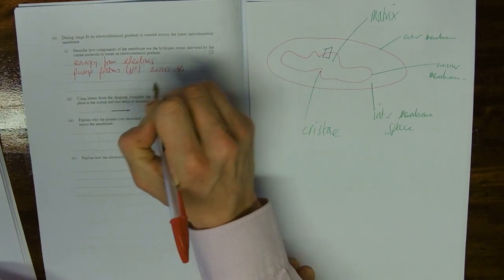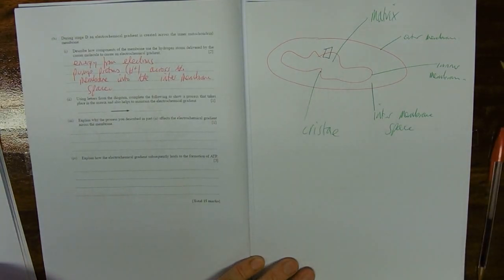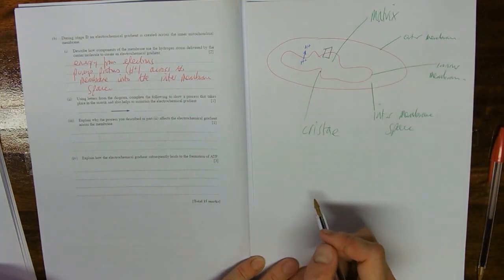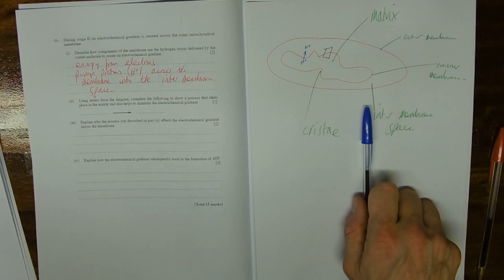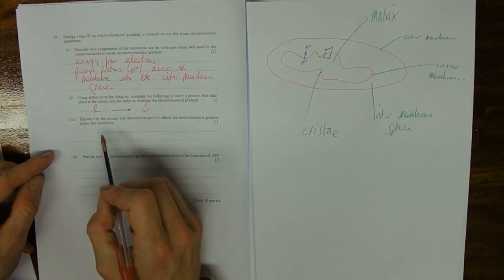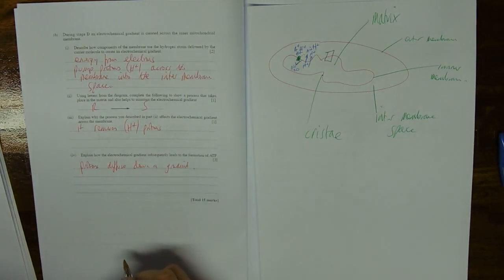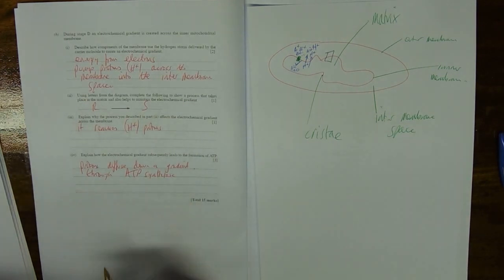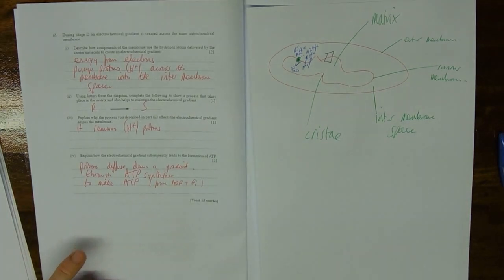KA5 C1 Mock 1 Q4 Respiration in yeast MODEL ANSWER